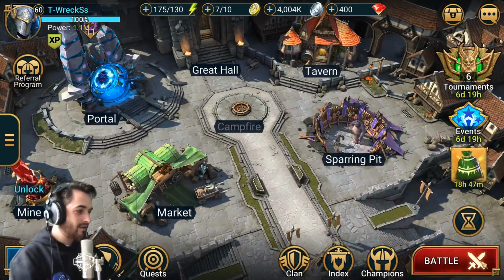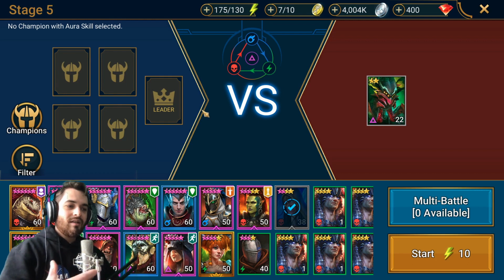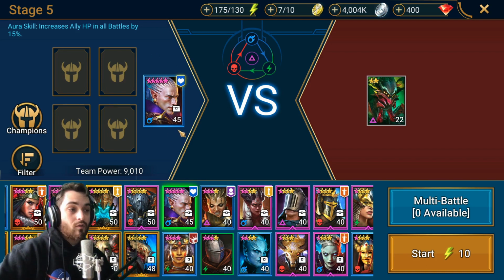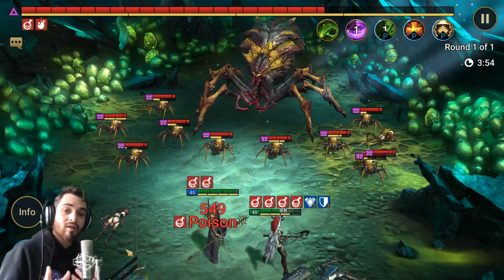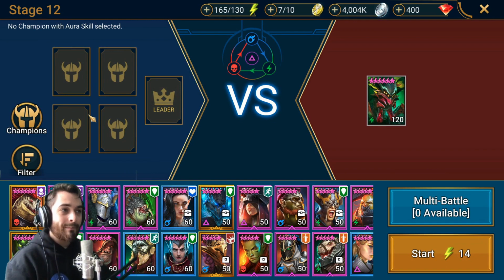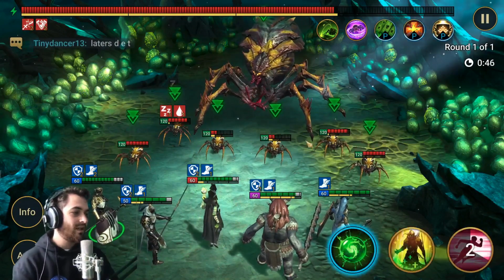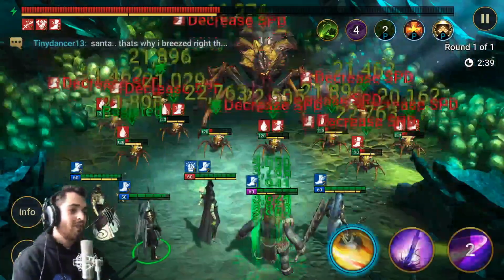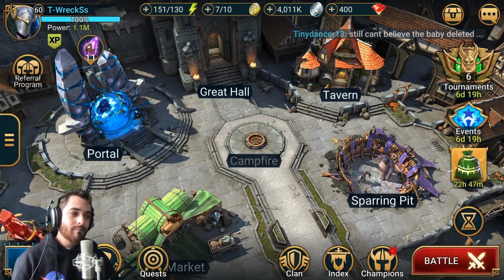RAID SHADOW LEGENDS - EARLY/MID GAME SPIDER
I'll be in channel 13 in game most days if you want to chat and sometimes streaming

Consider hitting the bell to be notified when i upload IT'S FREE